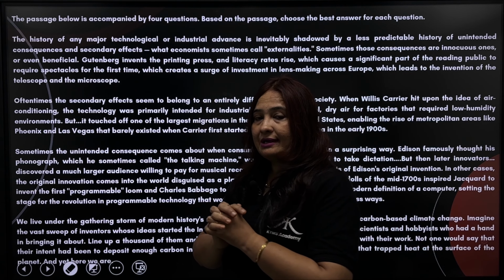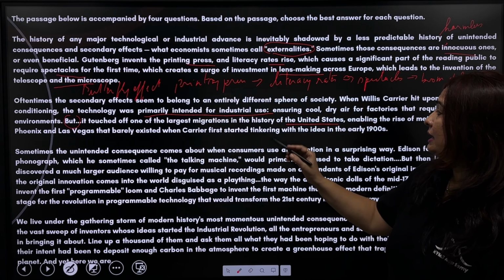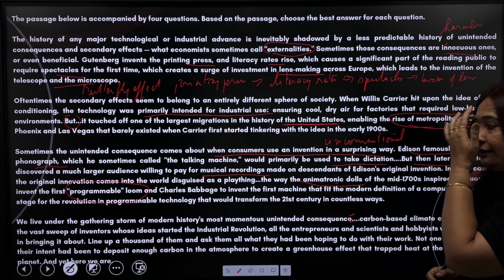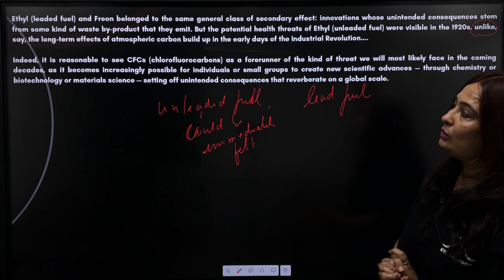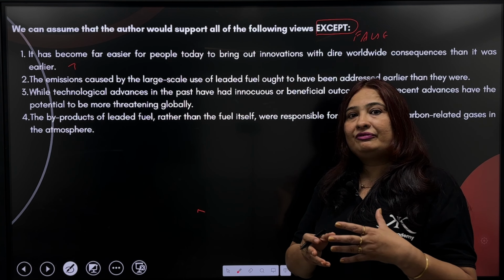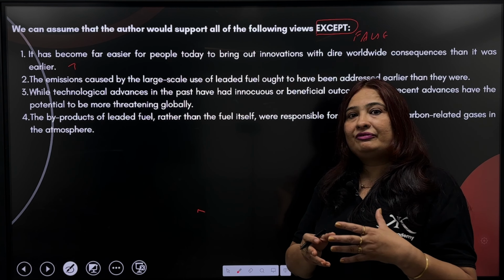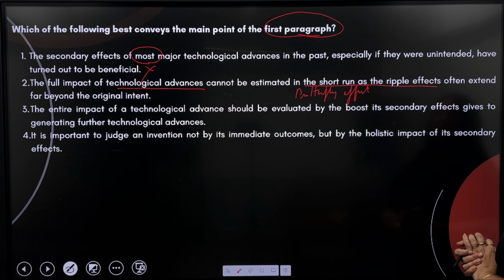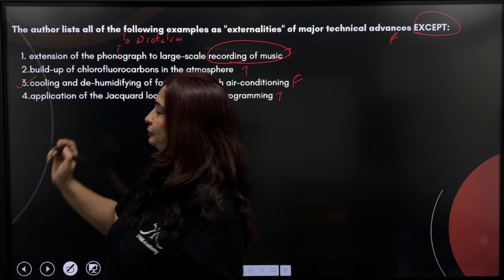CAT 2024 Slot 2 VARC Solution | CAT 2024 Slot 2 Solved Paper | CAT 2024 PYQ Series | KYMS = P 7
CAT 2024 VARC Slot 2 Analysis |  P2 VARC How to Crack CAT VARC | RC & Verbal Tricks |Best Strategy & Questions | CAT Exam PreparatioN

How to Crack CAT VARC | RC & Verbal Tricks

CAT 2024 Slot 2 VARC Solution | CAT 2024 Slot 2 Solved Paper | CAT 2024  PYQ Series | KYMS ACADEMY P 7|
CAT Solved Paper | CAT Paper Solution | CAT Complete Paper Solution

Welcome to KYMS Academy Indore – Your Trusted CAT Coaching Partner!

In this power-packed session, we dive deep into CAT VARC Previous Year Questions – Slot 2 to help you master the most unpredictable section of CAT 2024. This PYQ series is designed to strengthen your problem-solving skills, improve accuracy, and build real exam temperament.

👨‍🏫 What you’ll learn:

How to approach VARC sets with clarity
Time management techniques
Smart strategies to crack tricky questions
Detailed explanation of CAT-level puzzles and logic sets

🔹 Comprehensive Study Materials: Concept clarity + Advanced Problem Solving

📈 Whether you’re aiming for 99+ percentile or just getting started, this session is a must-watch for every serious CAT aspirant.

🎯 Join the VARC Revolution – Learn from Indore’s Leading CAT Experts at KYMS Academy!

KYMS Academy Classes For CAT CMAT CUET Maths Applied and CORE

CAT 2024 VARC Slot 2
CAT 2024 VARC analysis
CAT 2024 Slot 2 paper
CAT VARC strategy 2024
CAT 2024 Slot 2 review
VARC CAT 2024 questions
CAT VARC Slot 2 difficulty
CAT 2024 memory-based paper
CAT exam 2024 VARC
CAT 2024 preparation strategy
CAT 2024 paper analysis
Best VARC strategy for CAT
Slot 2 CAT 2024 exam review
cat 2024 slot 2
cat 2024 slot 2 analysis
cat 2024
cat 2024 slot 2 varc
cat 2024 slot 2 answer key
cat 2024 slot 2 varc solution
cat 2024 preparation
cat 2024 slot 2 reaction
cat 2024 answer key slot 2
cat 2024 slot 2 solutions
cat 2024 answer key
cat 2024 slot 2 student reaction
student reactions cat 2024
cat 2024 review
cat 2024 slot 2 feedback
cat 2024 slot 2 solution
slot 2 cat 2024 difficulty
lcat free practice questions
mba preparation
CAT 2024 Slot 2 paper VARC
CAT 2024 Slot 2 review VARC
VARC CAT 2024 questions VARC
CAT VARC Slot2 difficulty
CAT 2024 memory-based paper VARC
CAT 2024 preparation strategy VARC
CAT 2024 paper analysis VARC
Slot 2 CAT 2024 exam review VARC
cat revision videos
cat 2025 videos
cat prep
mba 2025
CAT 2025